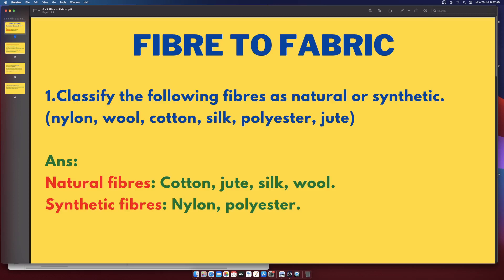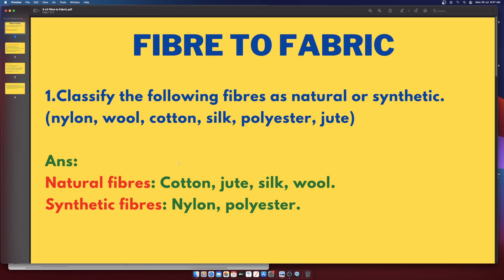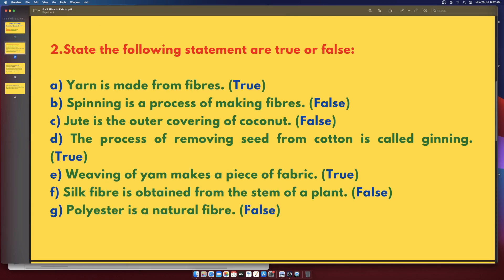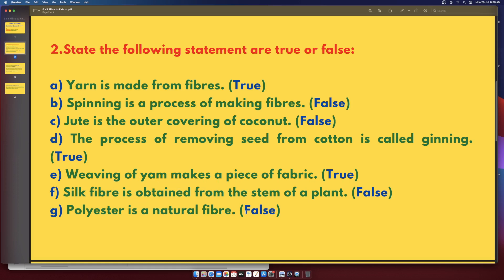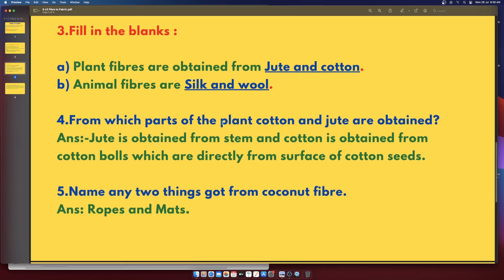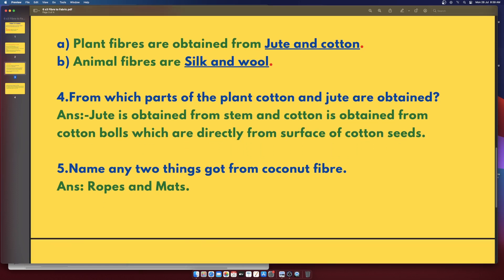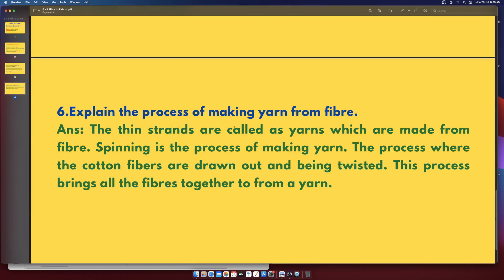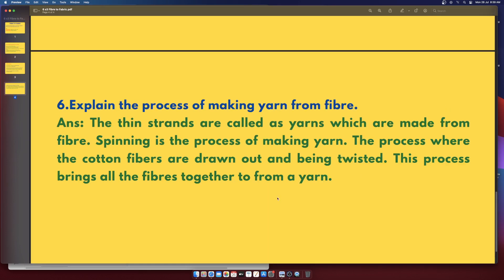Class 6 Science Notes Unit 3 Fibre to Fabric 6th Standard